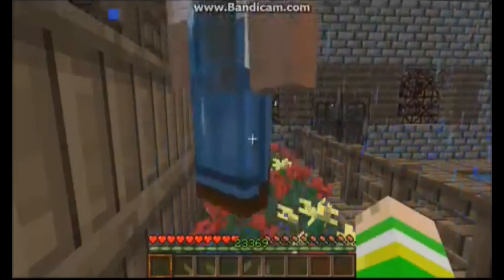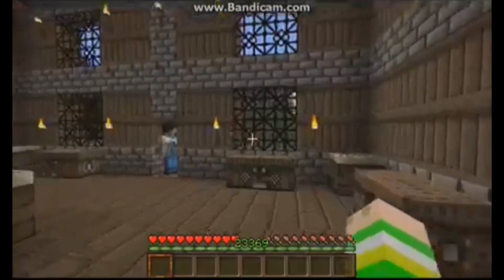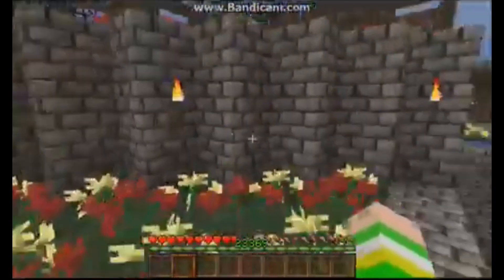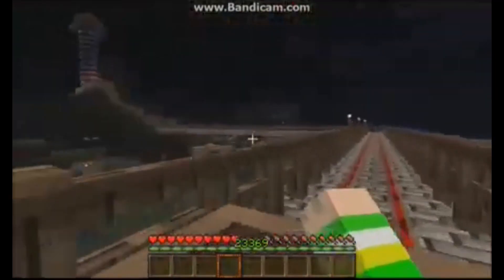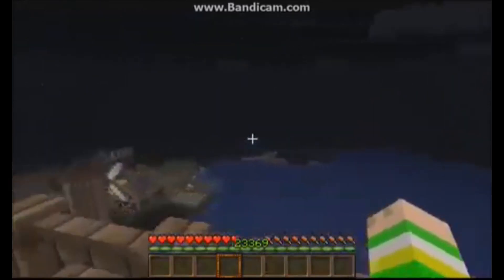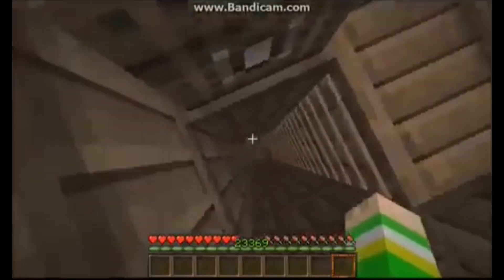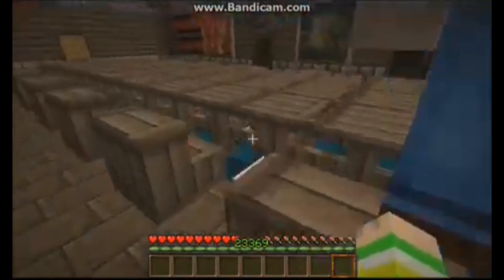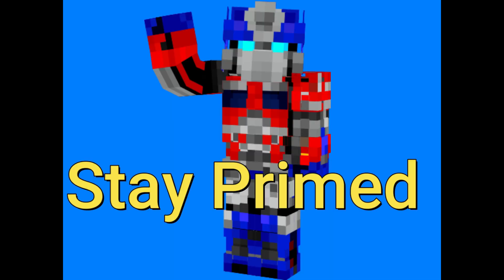Minecraft Farm | 2013 | Season 1 Episode 1 : New Beginnings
this is old footage  that was from 2013  re edited